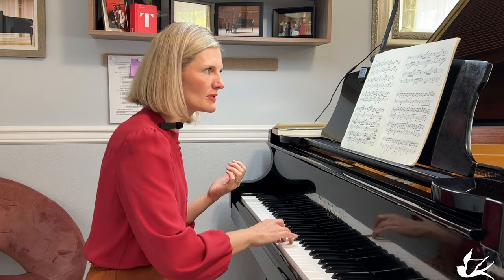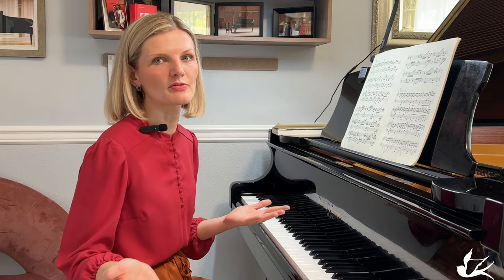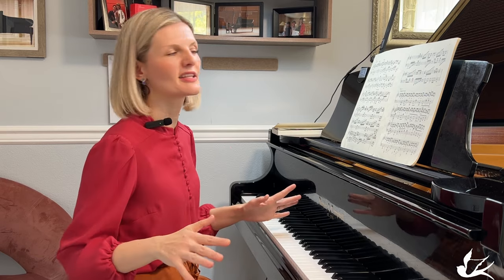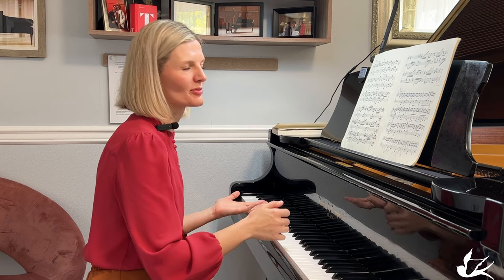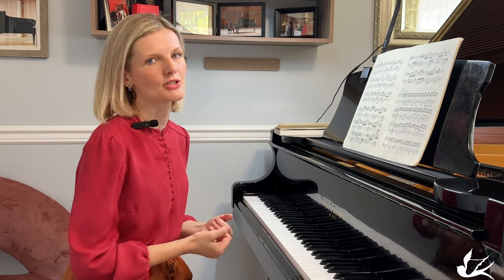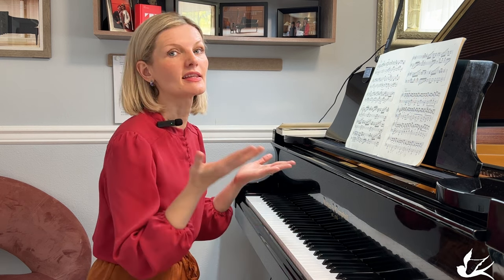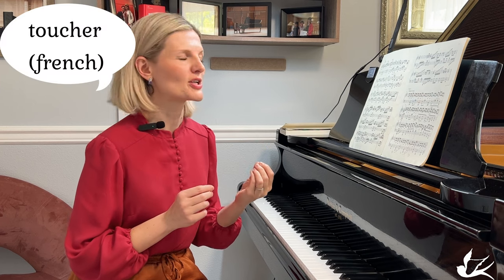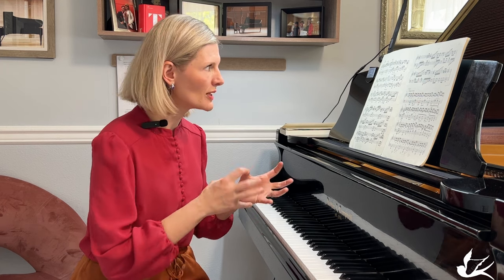How To Improve the Quality of Playing: Mystery Solved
Timecodes:
00:00 Intro
00:40 Tip#1
01:20 Tip#2
02:27 Tip#3
04:12 Conclusion

Thanks for visiting Piano Excellence for Life! I’m Alexandra Tsirkel.

1. Accomplished piano coach based in Seattle with two decades of teaching experience, that produces many competition winning pupils every year.
2. Piano & Classical Music lover all her life with 16 years of dedicated piano training in Russian schools and a Conservatory. Additionally has a Master’s Degree from School of Music (University of WA) and currently pursuing Doctorate Degree in Piano performance.
3.  I’m ceaselessly working on improving and growing my skills and looking forward to serving like-minded individuals.

On this channel:
- I speak about unique role and transforming power of music education.
- I share my personal keys to successful music teaching and learning.
- I tell stories to students to help them understand classical pieces.